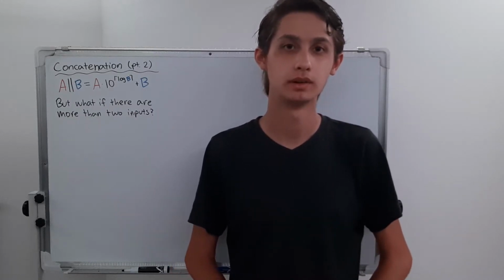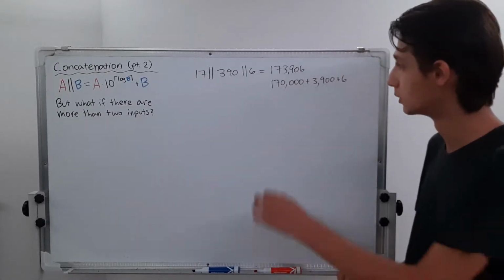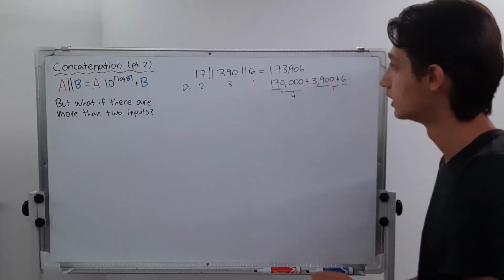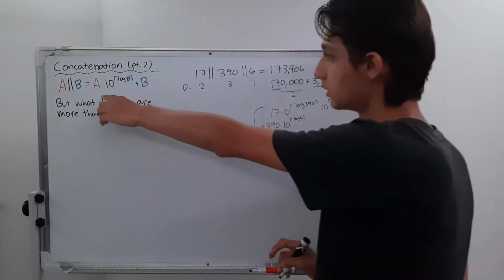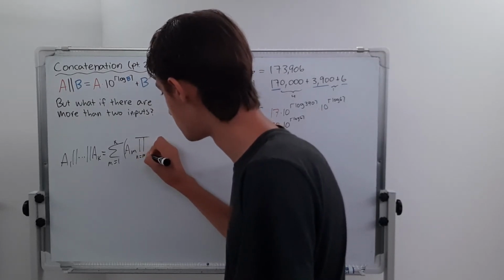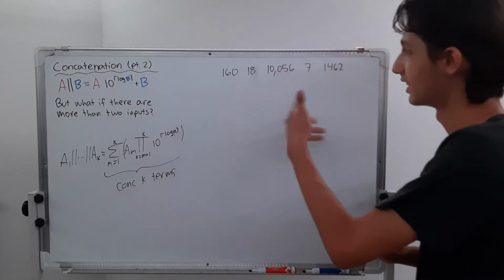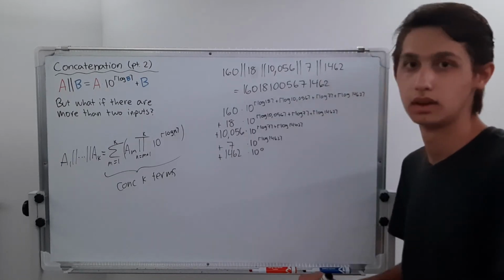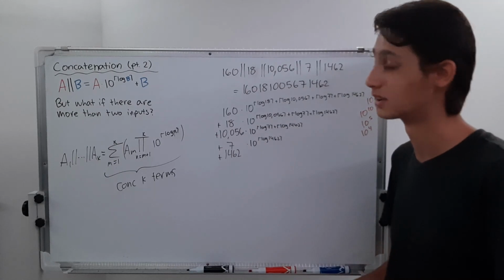Concatenation With Multiple Inputs [OLD]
In this video, I find the general formula for the concatenation of k number of terms using sums and products.